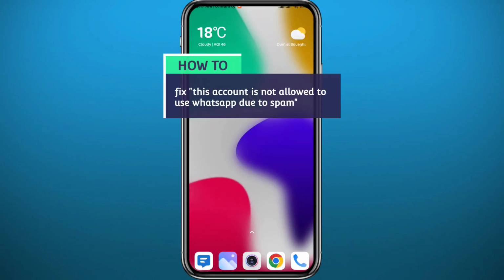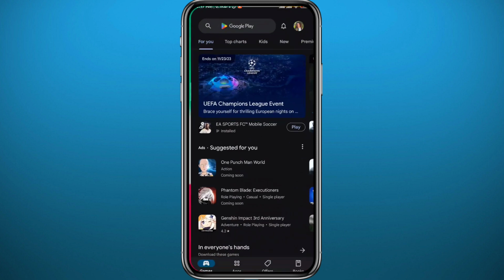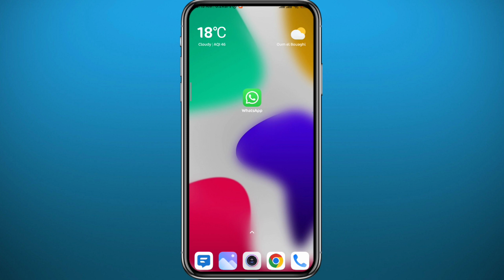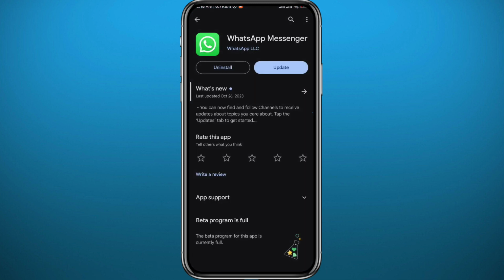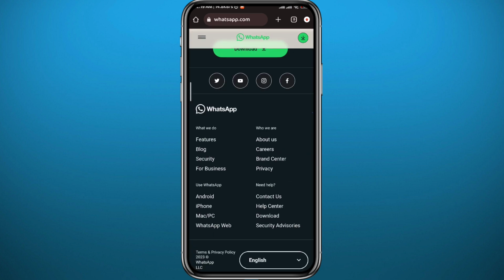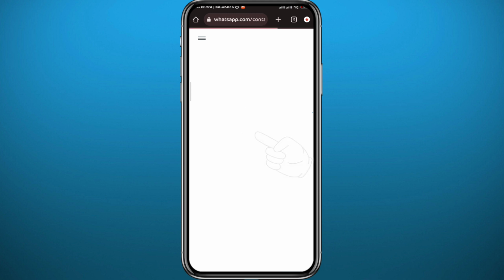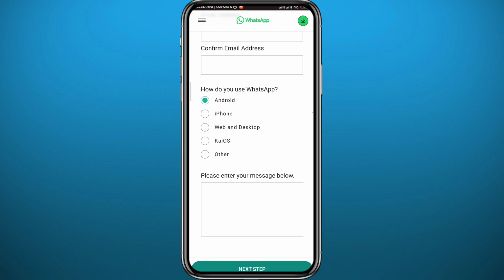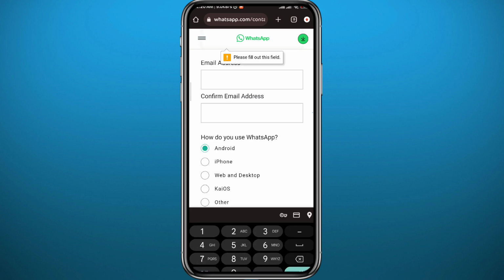Fix This Account Is Not Allowed To Use WhatsApp Due To Spam (2026 Update)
Do you want to know how to fix this account is not allowed to use WhatsApp due to spam? Then this is the video for you! I will show you how to fix this account is not allowed to use WhatsApp due to spam problem.

This is a step-by-step tutorial on how to fix this account cannot use WhatsApp due to spam in 2026. You can learn what to do if this account is not allowed to use WhatsApp due to spam.